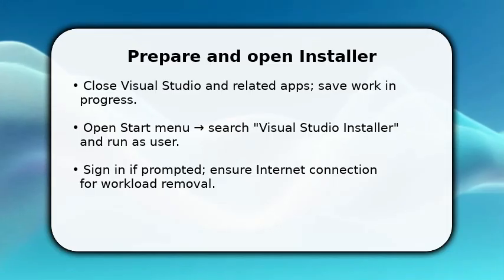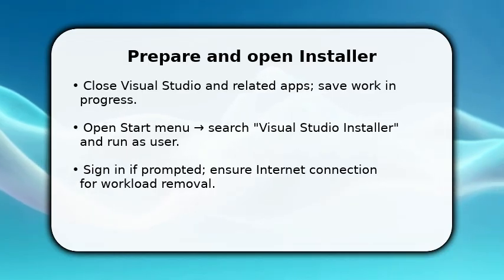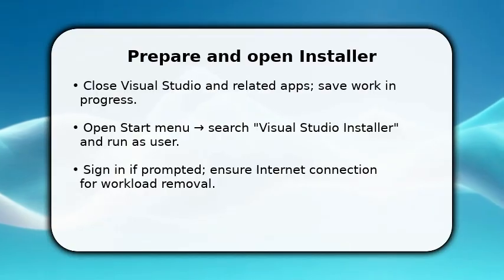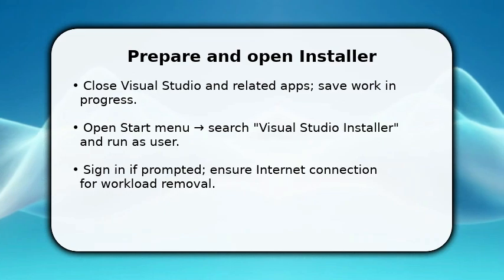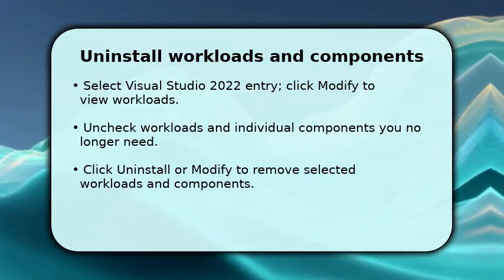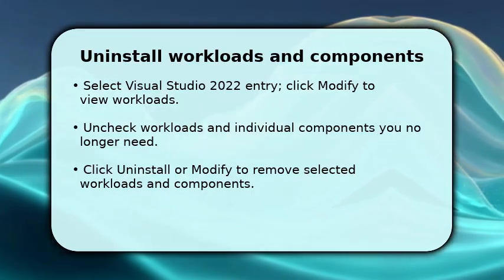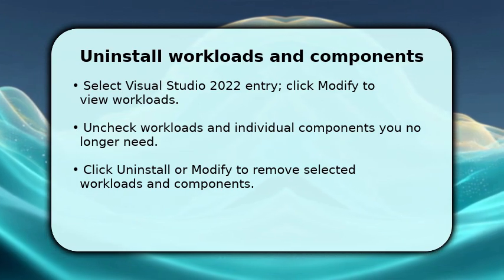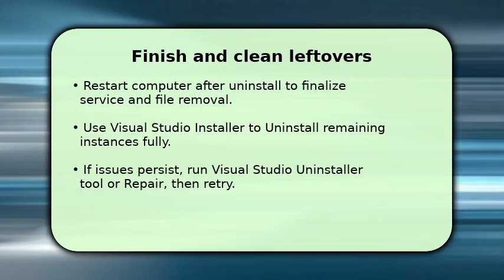How to Uninstall Microsoft Visual Studio 2022 - Step by Step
How to Uninstall Microsoft Visual Studio 2022 - Step by Step | 🔒 Surfshark VPN Deal — Stay private and secure. $1.99/mo + 3 Months Free ▸

Learn the precise steps to uninstall Microsoft Visual Studio 2022 with our comprehensive guide. Whether you're removing it completely or just a specific component, this video will walk through each stage of the process for both Windows and macOS systems.